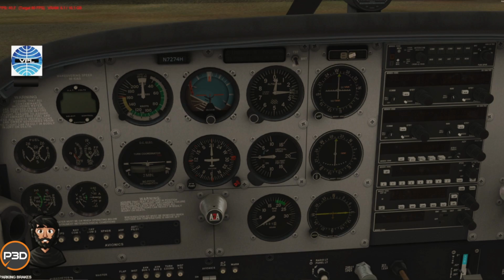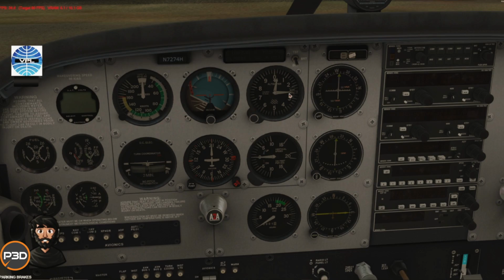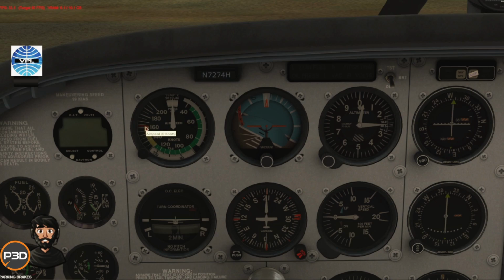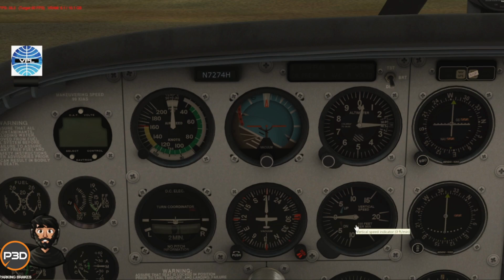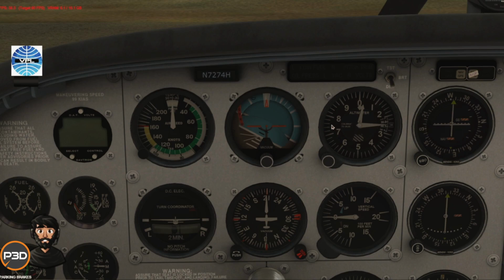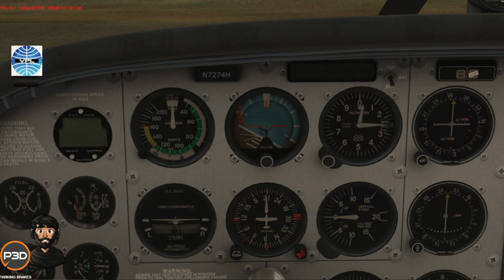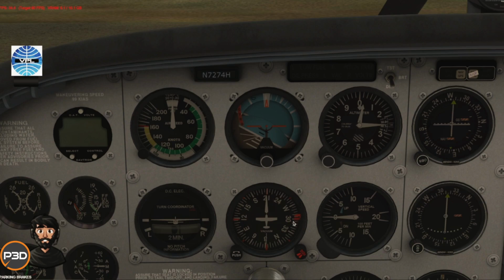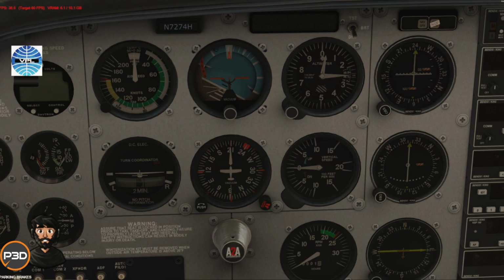Flight Simulation | The BIG 6 Explanation | Instrument Rating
PLANS FOR THE FUTURE:
2021:
- 4tb SSD Drive replacement and 4tb SSD additition

My PC Hardware Specs:
Installed Memory: Patriot Viper 1x 32GB DDR4 Core Speed 3200Ghz